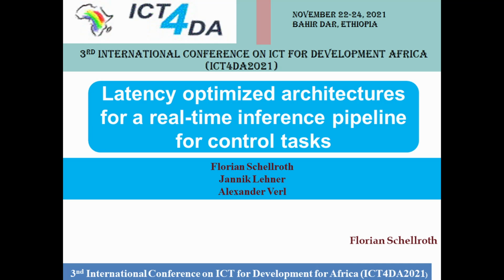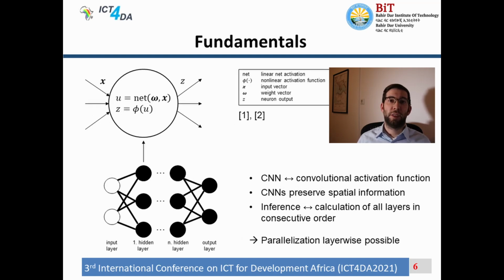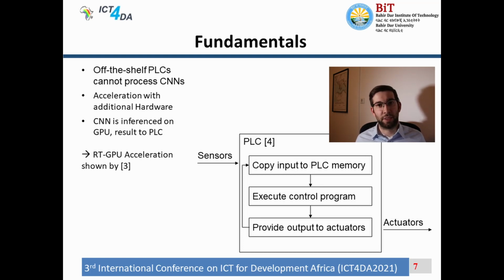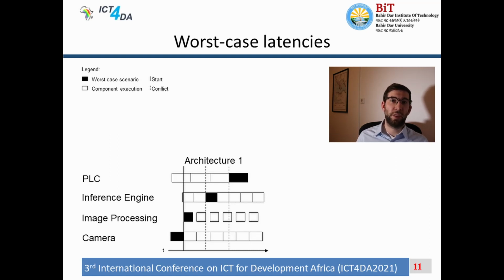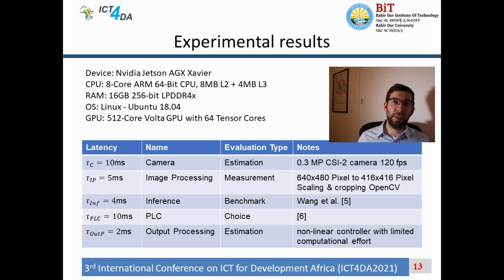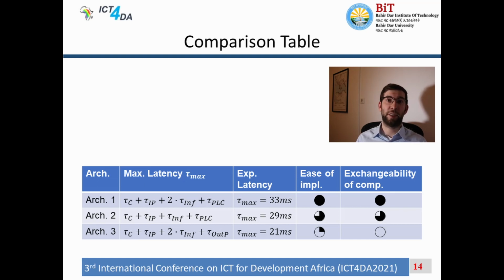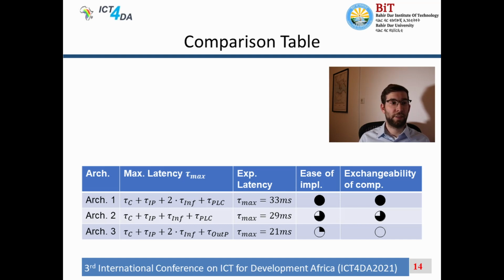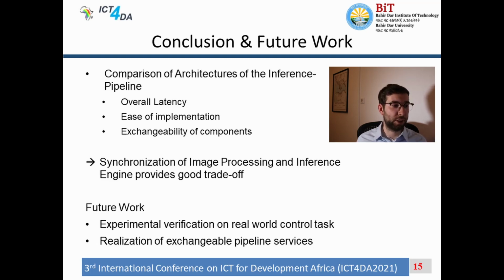Latency optimized architectures for a real-time inference pipeline for control tasks